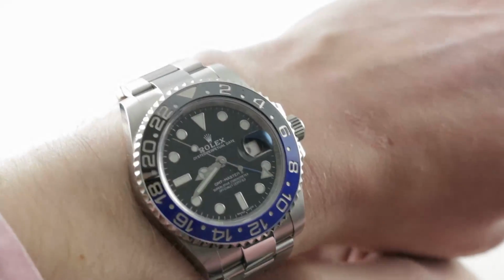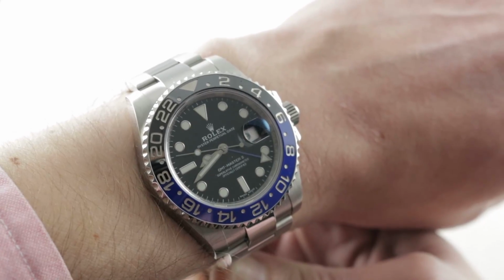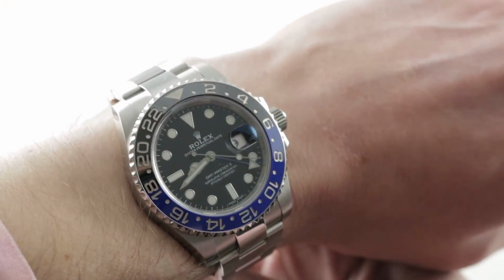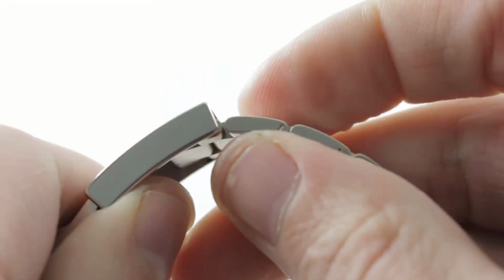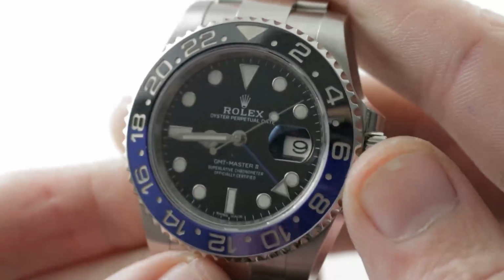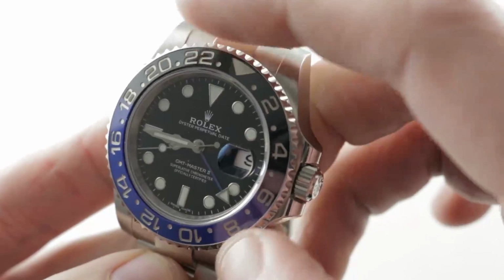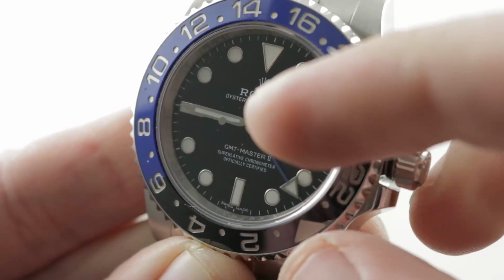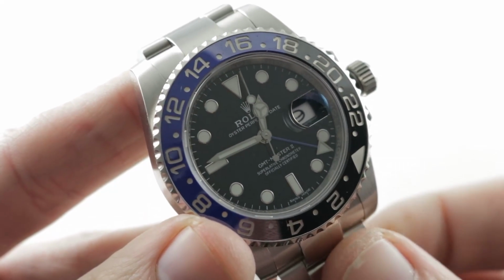Rolex GMT Master II “Batman” (116710BLNR) Luxury Watch Review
The Rolex Oyster Perpetual GMT Master II “Batman" 116710BLNR features a 40mm stainless steel case with black and blue Cerachrom bezel surrounding a black dial on a stainless steel Oyster bracelet with folding buckle. Functions include hours, minutes, seconds, date and GMT.